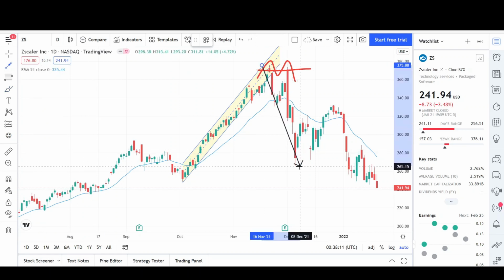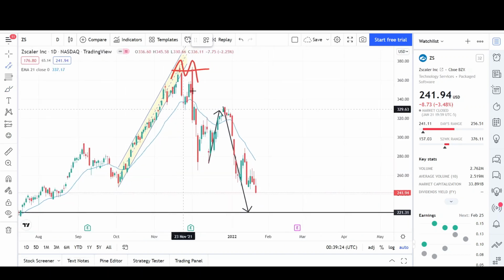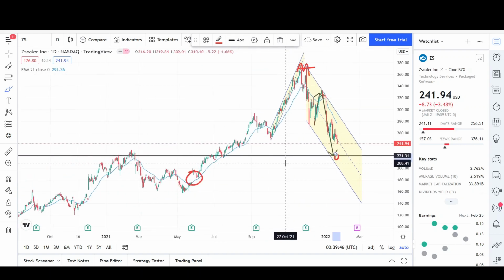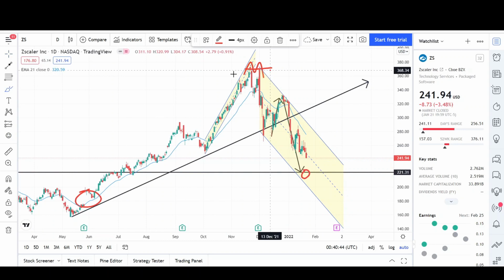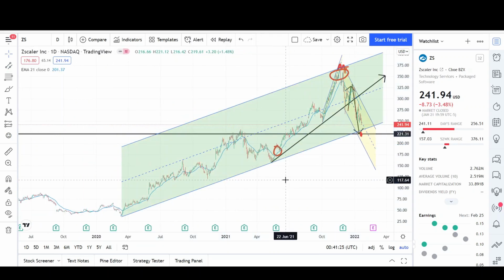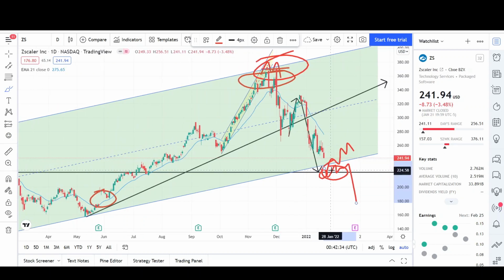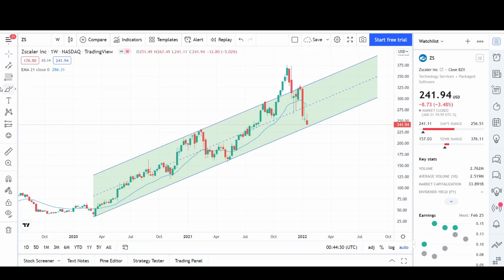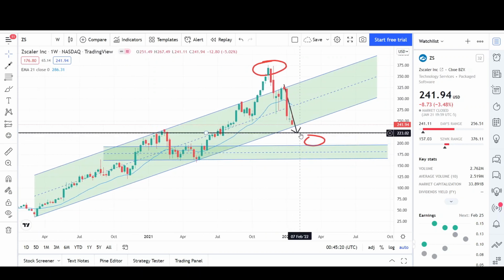ZSCALER STOCK (ZS) | Price Predictions Using Technical Analysis.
Hello YouTube❗,

This is my 205th video on the channel. I will be doing a Technical Analysis breakdown on Zscaler.